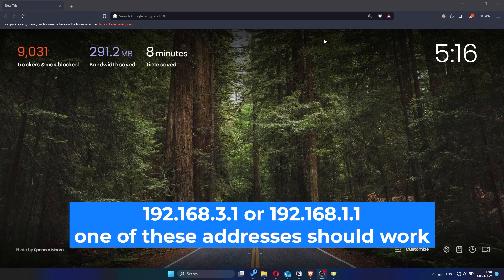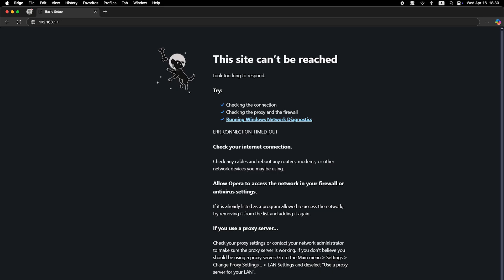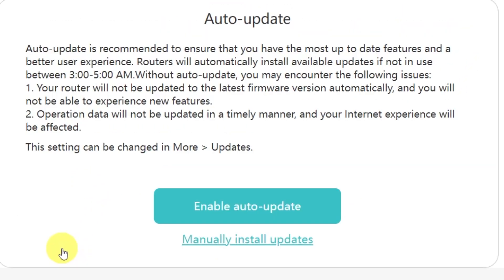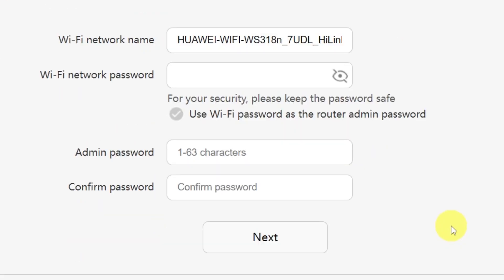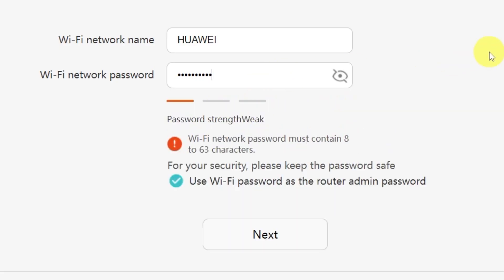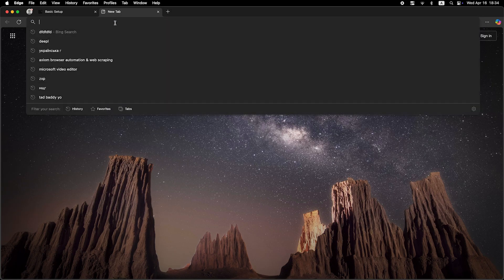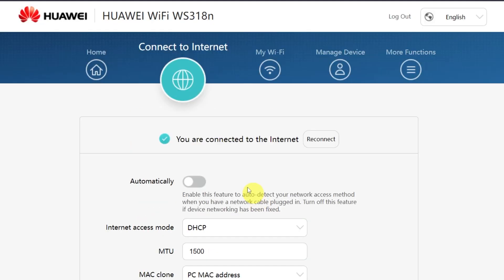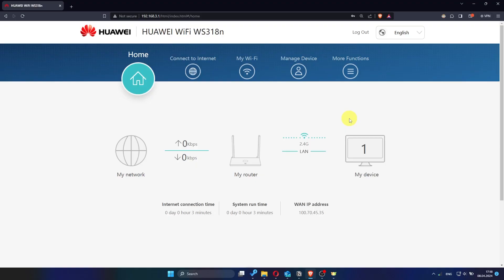💡How to access HUAWEI router settings and how to configure Wireless Router v1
In this video I will show you how to configure any HUAWEI router (firmware v1). I will show you how to login to your personal account, what to do if you forgot your personal account password, and how to configure the router to provide Wi-Fi.

🟡BTC: bc1q6lxzusxt27nl25fwcluw7g72uveat2gr7q4as7
🟡ETH: 0xA93CabcE97Ec2c20fc08382283a2CC95d6579EFB
🟡USDT (TRC20): TANkFPkipQ66cFacAe85PiZSq6cEJfBBRQ
🟡USDT (ERC20): 0xA93CabcE97Ec2c20fc08382283a2CC95d6579EFB